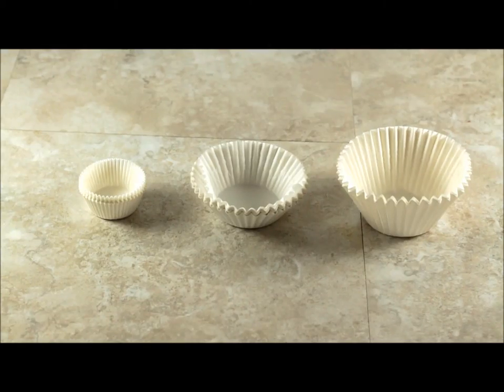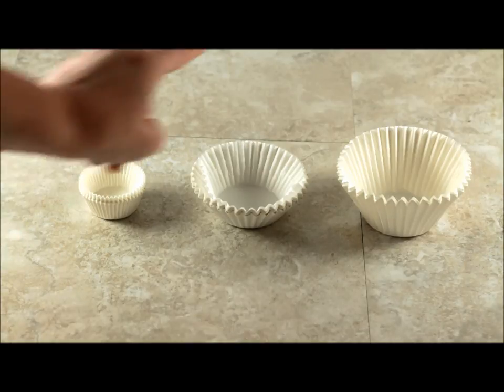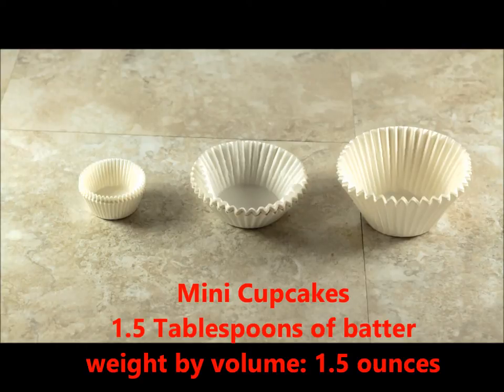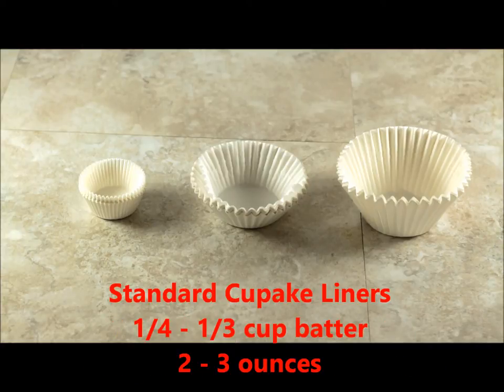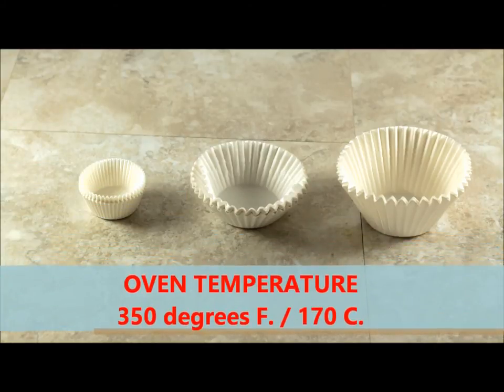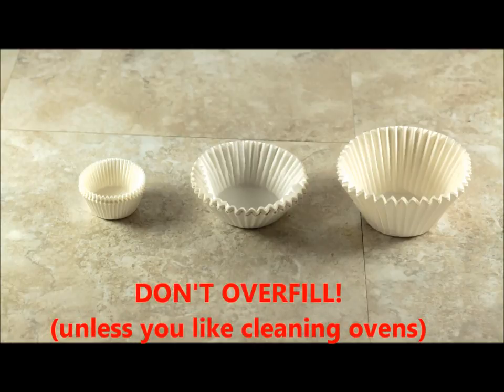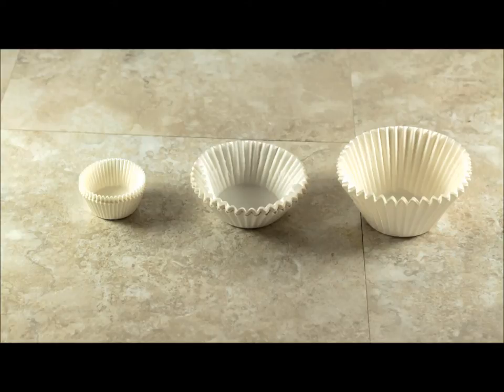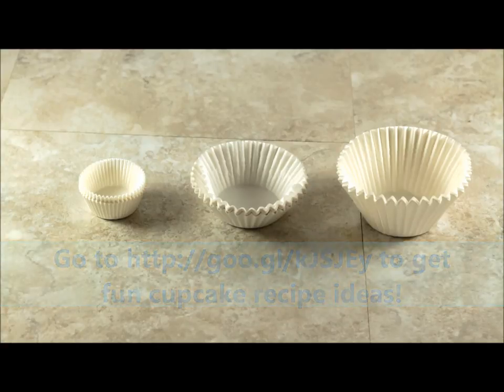Batter Amounts Needed for Different Sizes of Cupcakes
When you're making a cupcake recipe, the size of the liner you use determines how much batter you need. This tutorial will help explain how much batter is needed for different sizes of cupcakes.